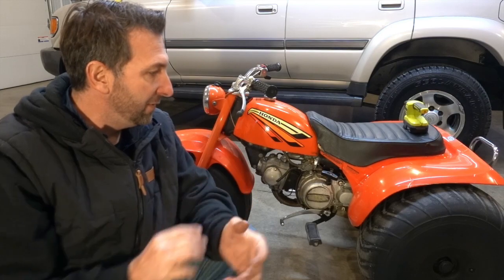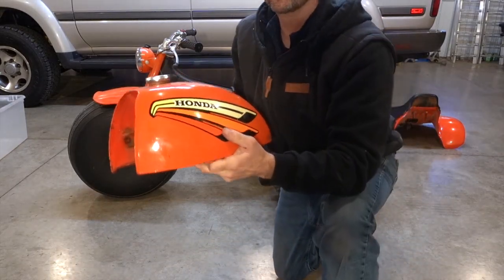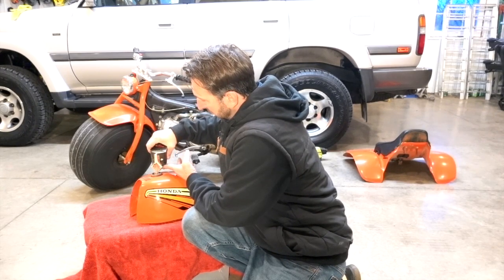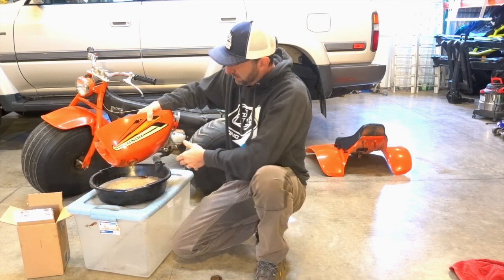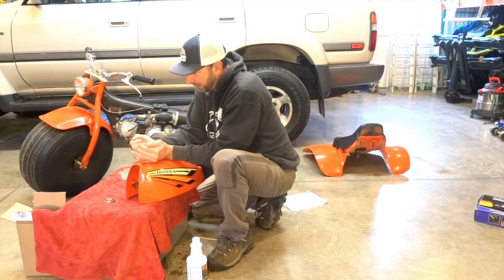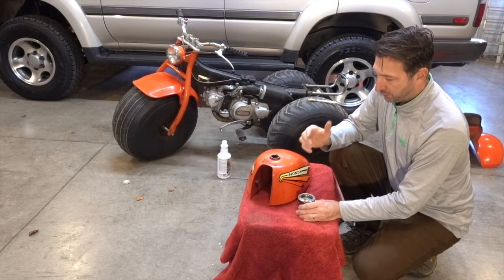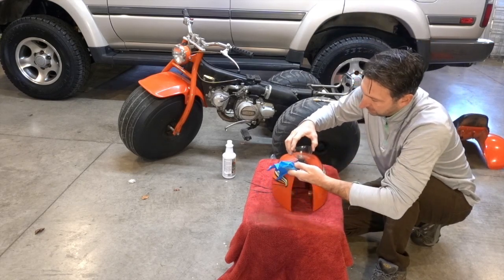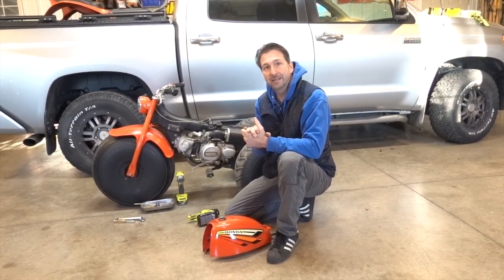Seal a Metal Gas Tank with KBS Coatings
1974 was the last year for the big balloon tire Honda ATC's.  Although our Honda trike is in really good shape, it has developed a leak in the gas tank.  After a bit of research, I chose KBS Coatings Tank Seal kit to fix our issue.  The process is fairly straight forward, with a degreaser, rust treatment, and then ultimately a sealer.  While the process is fairly simple, doing it correctly will require about a week from start to finish if you allow enough time for the sealant to cure.  If you have a leaky motorcycle or ATV tank, this kit should get you dialed in!